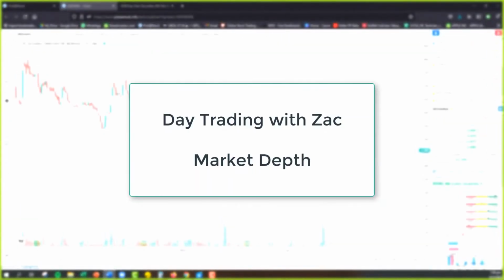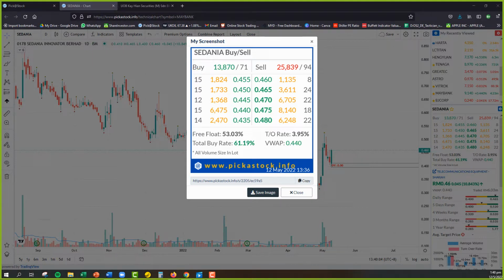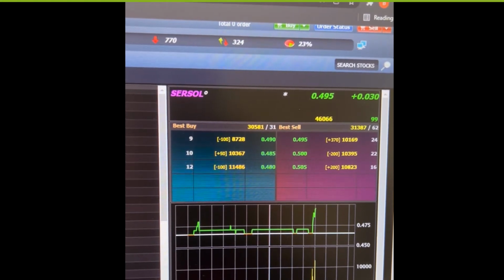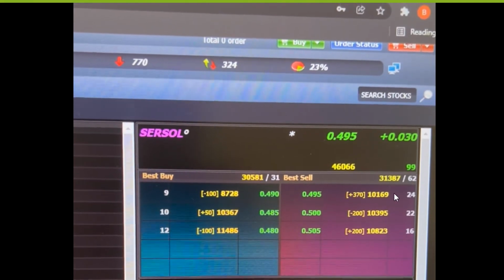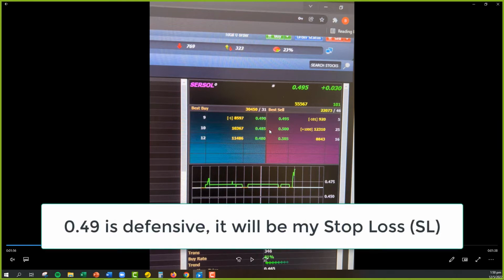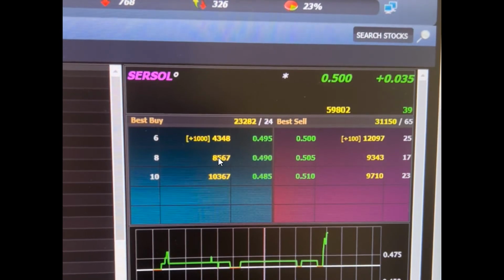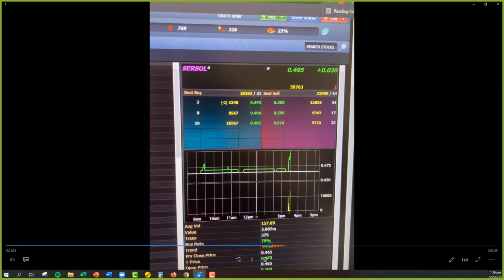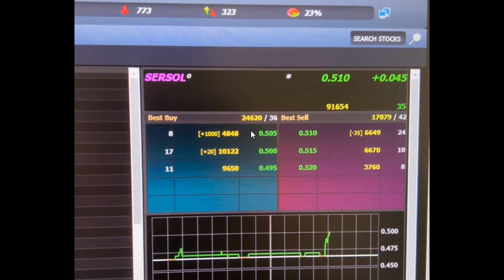Learn Market Depth Reading with Zac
Reading Market Depth is essential for Day Trading, not just for Bursa. Equip yourself with the knowledge of reading market depth and understand the real demand & supply forces dictating everyday moves.

Watch the second part here to learn how to set supports & resistances for entries and exits here: